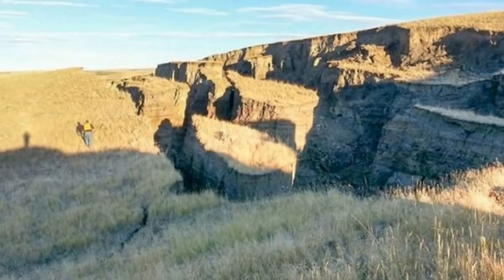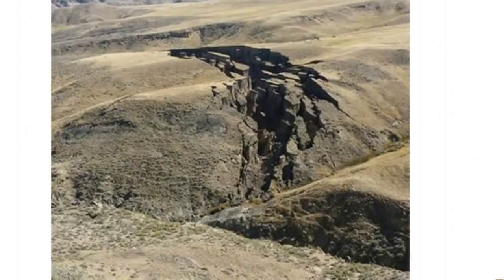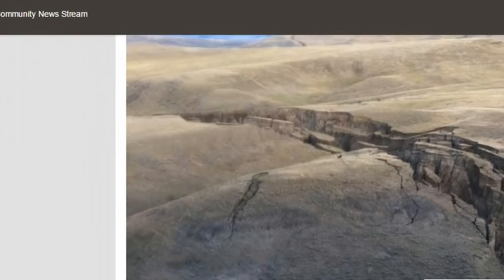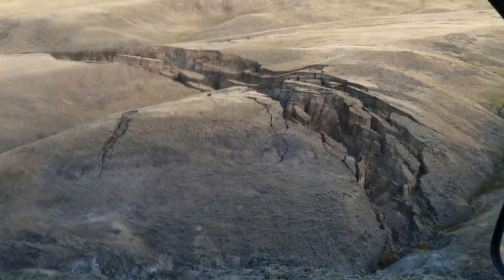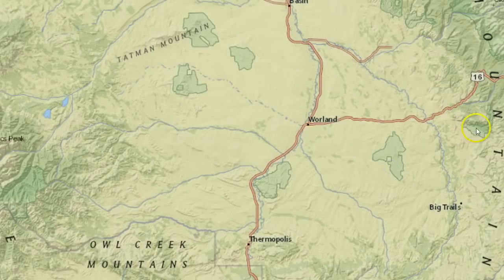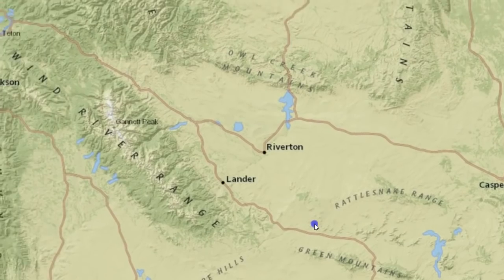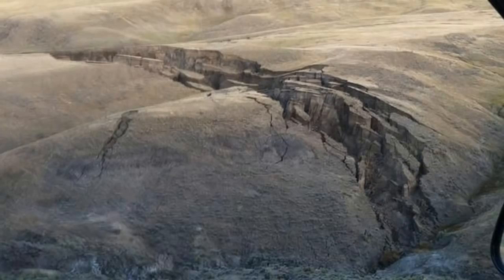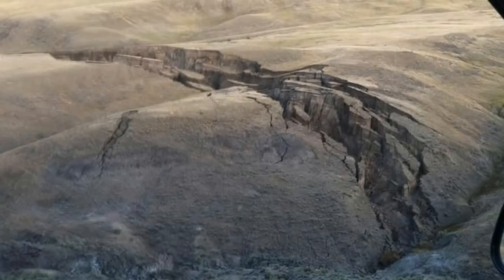OLD Huge Crack in the Earth Opens Up East of Yellowstone Caldera :Publishing :.from Dhaboo channel